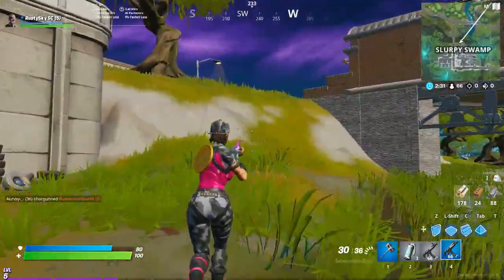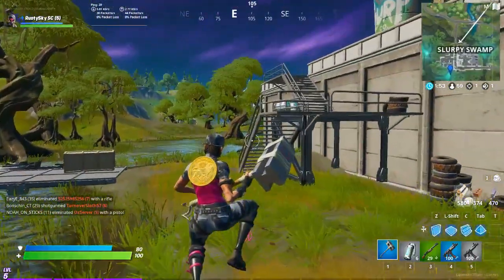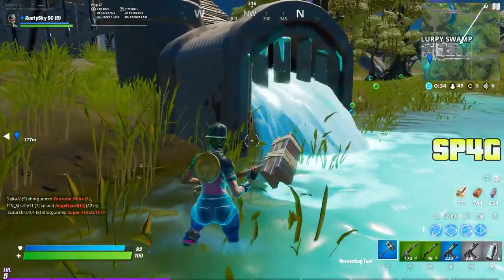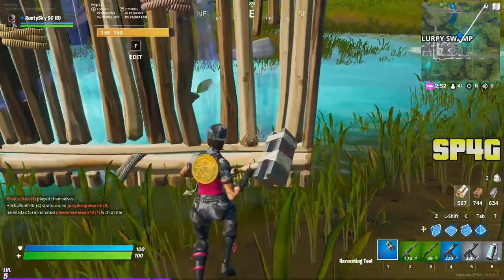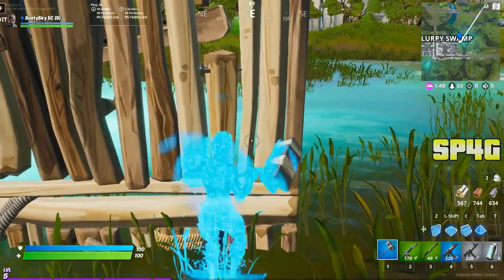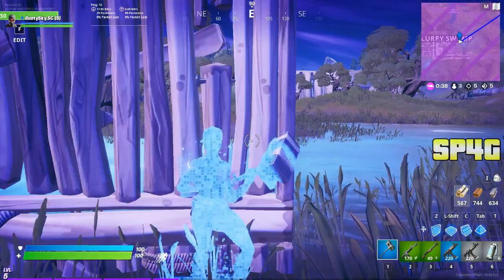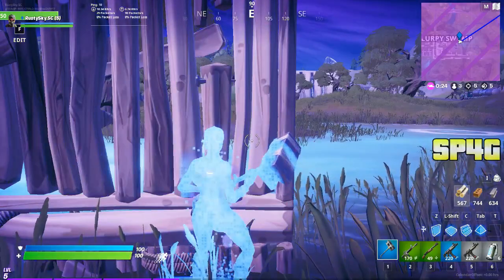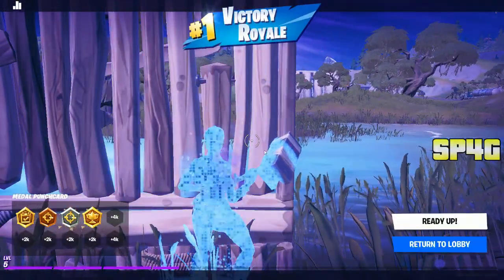WIN Every Game In Fortnite Using This NEW Glitch.. (Chapter 2 Glitch) *SUPER EASY*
WIN Every Game In Fortnite Using This NEW Glitch.. (Chapter 2 Glitch) *SUPER EASY* Hey Guys, In Today's Video I Just Wanted To Show You guys a glitch to allow you to win every game in fortnite chapter 2 this glitch is sort of god mode glitch. This glitch over powered & use it before it gets patched. make sure to watch till the end for a surprise.. Enjoy.

Support a creator code :- Sky